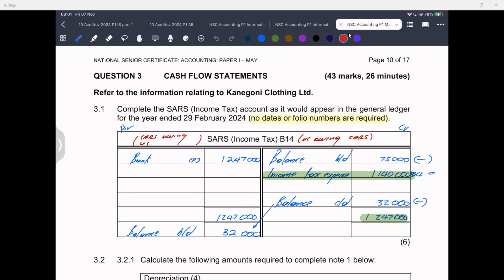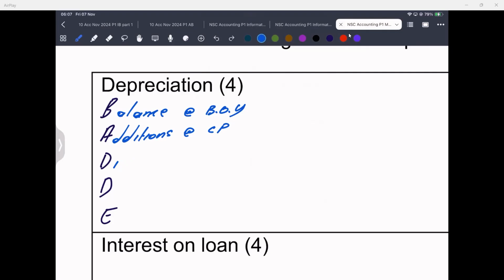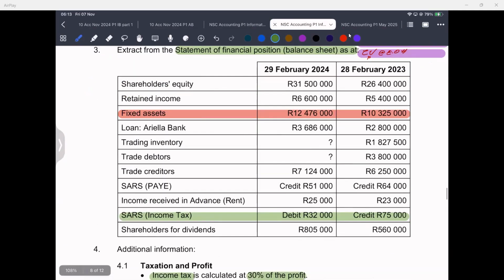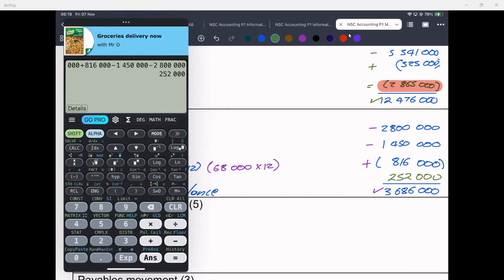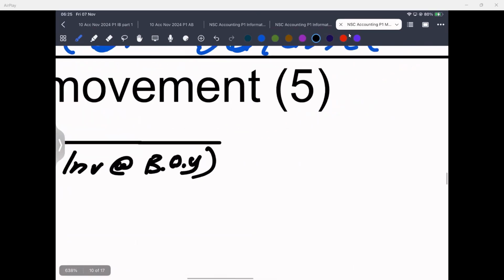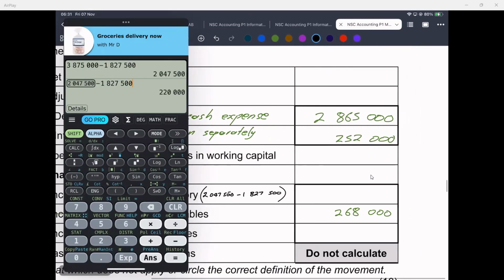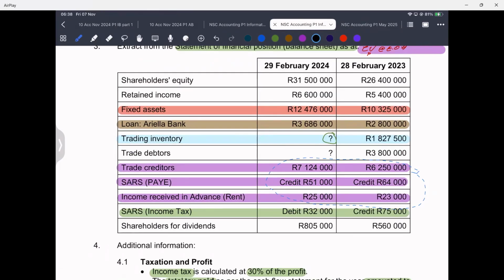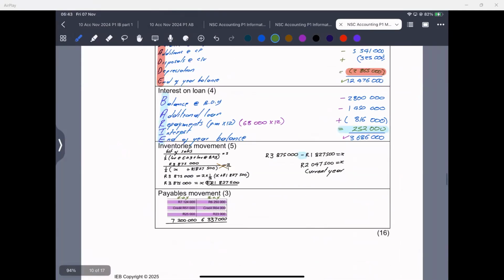Accounting: 2025 IEB May P1 - Question 3 THE CASH FLOW STATEMENT, Depreciation, interest and note 1